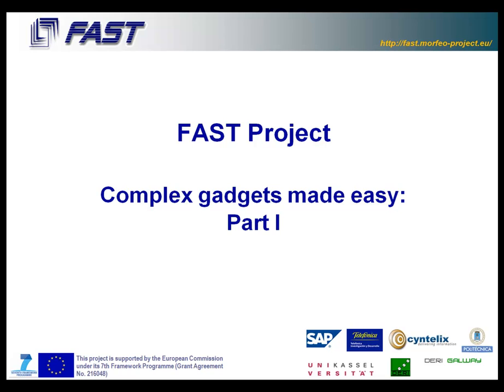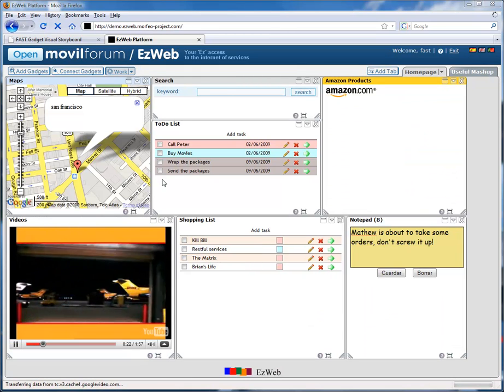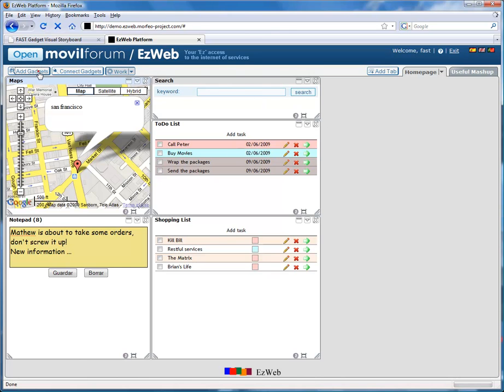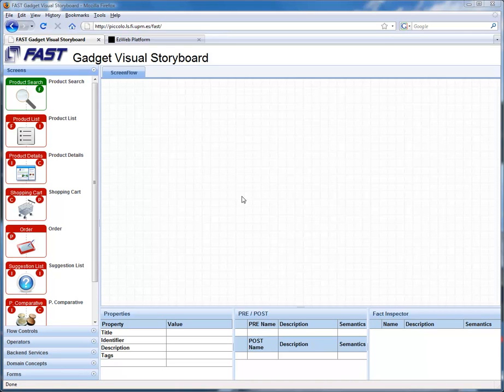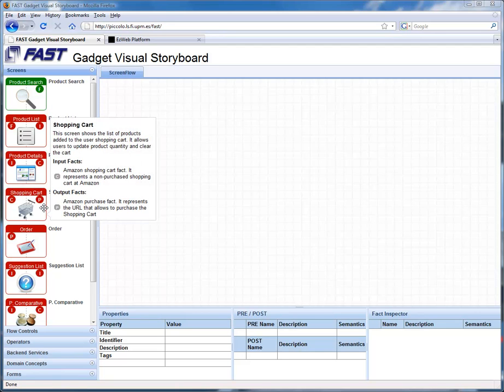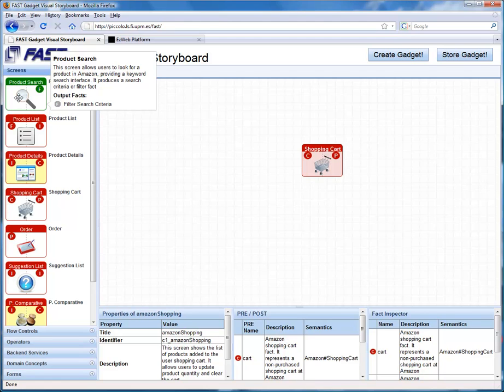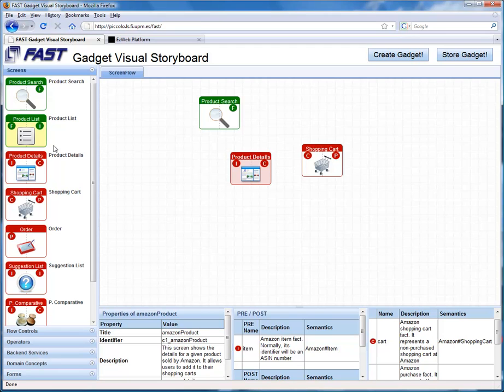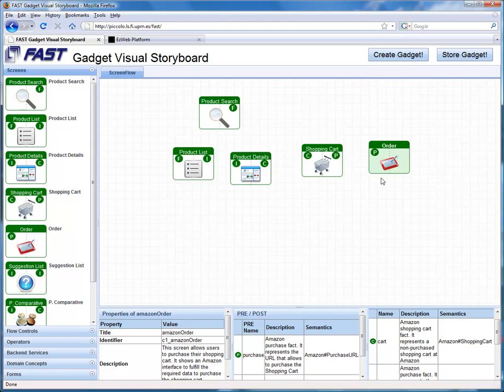FAST GVS - Manual Part I